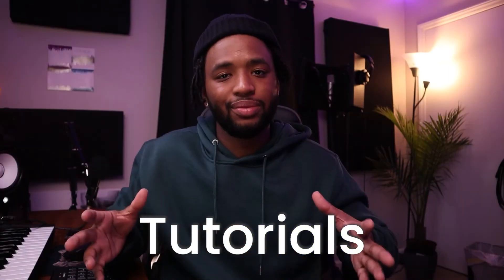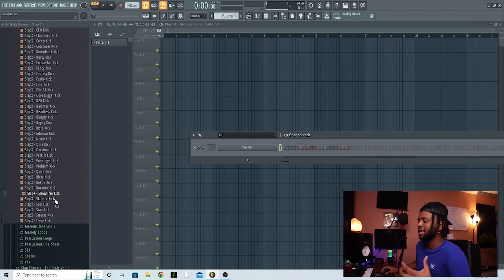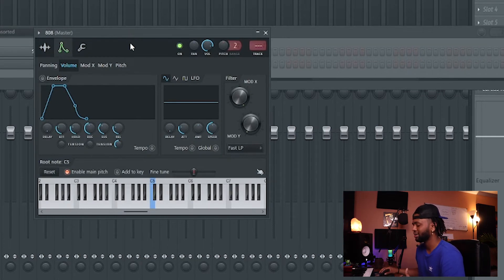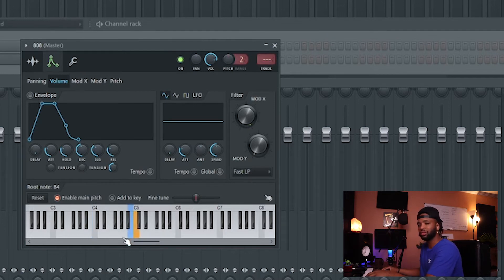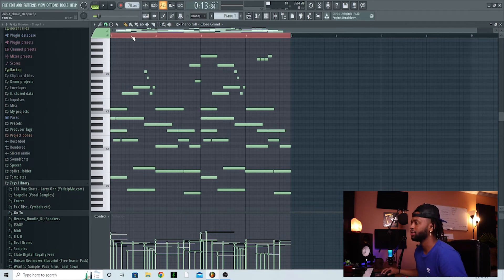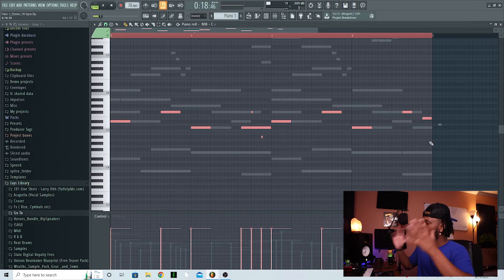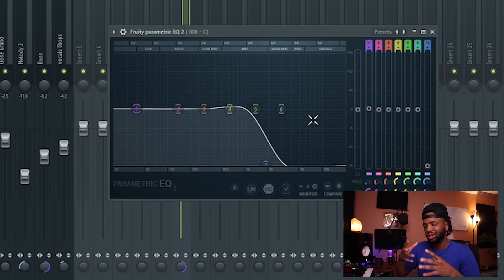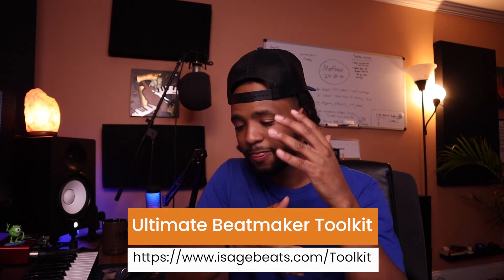808 Tutorial || FL Studio 20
A lot of people have asked about 808s, so I put this tutorial together just for you. This is a great video if you need to refresh your memory or if your struggle to get you 808s to hit in your mix. 🔊